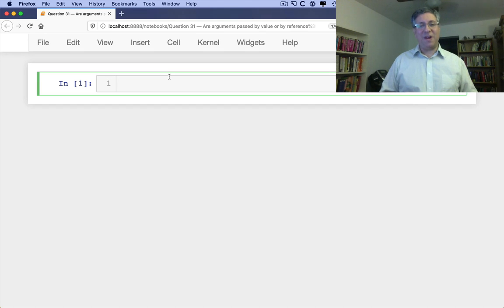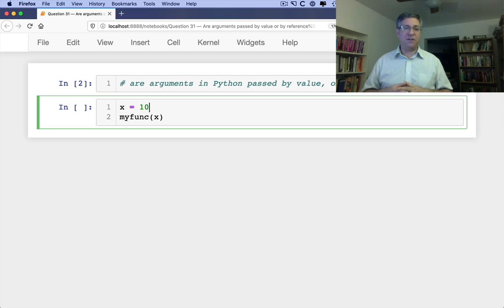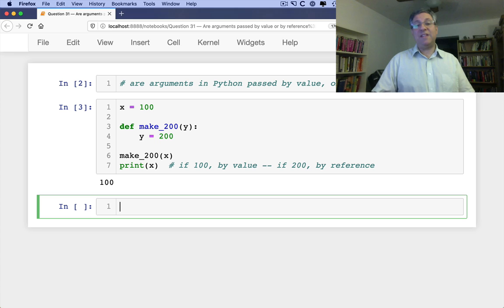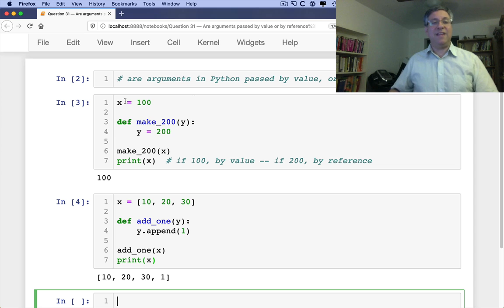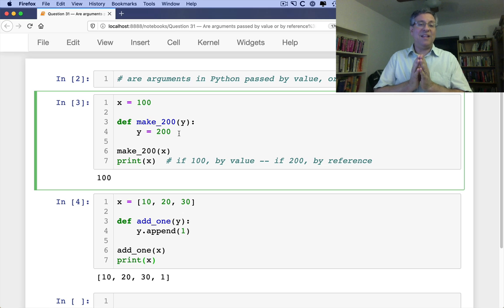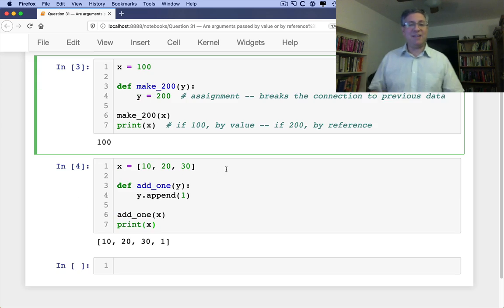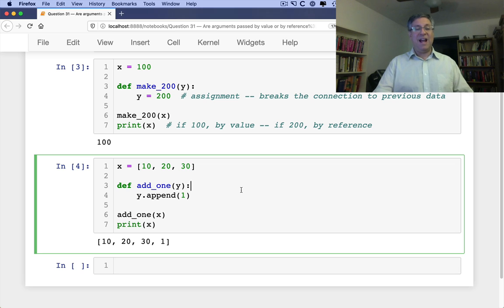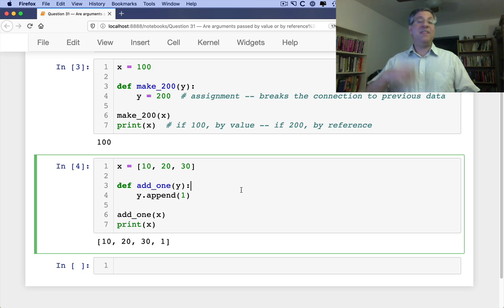Python interview question #31: By reference? Or by value?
When we invoke a Python function, are the arguments passed by reference? Or by value? The answer might surprise you — and it's not only important to understanding Python, but also to answering interview questions.

In this video, I explain what each of those terms ("by reference" and "by value") means, how they do and don't apply to Python, and how you do actually want to think about these ideas.